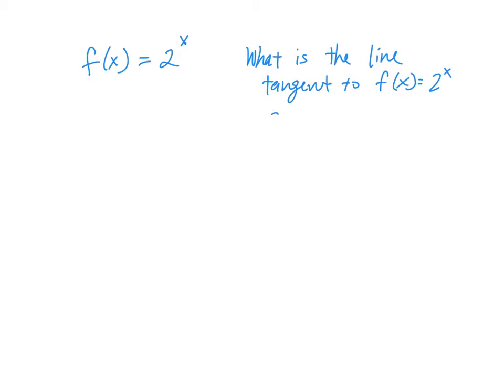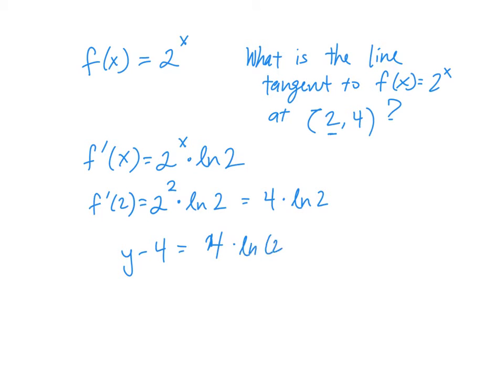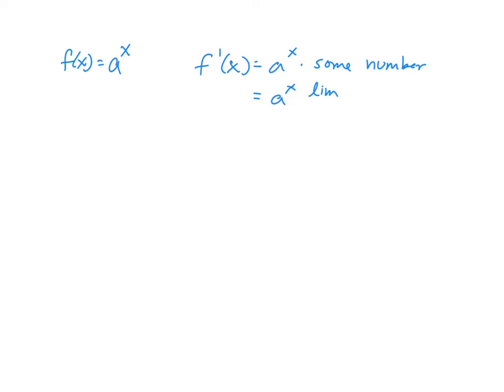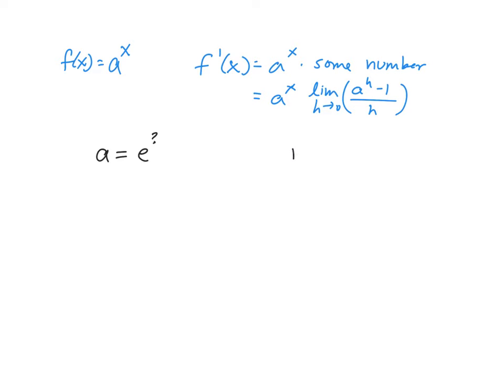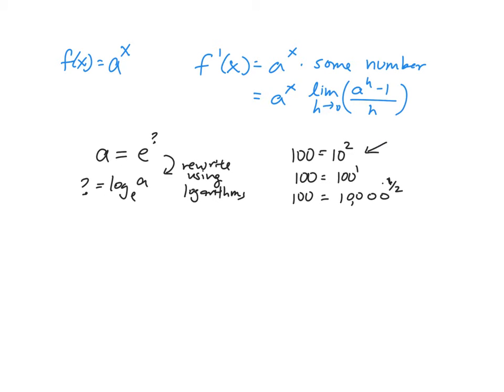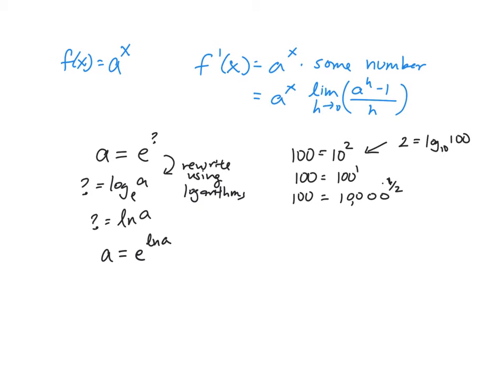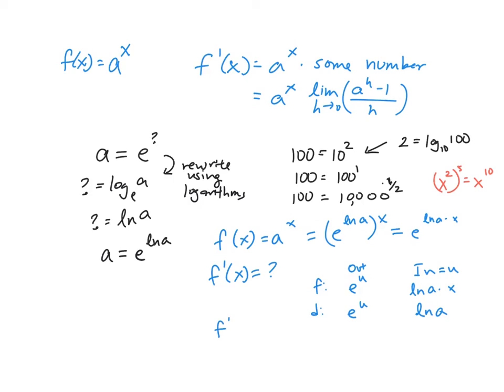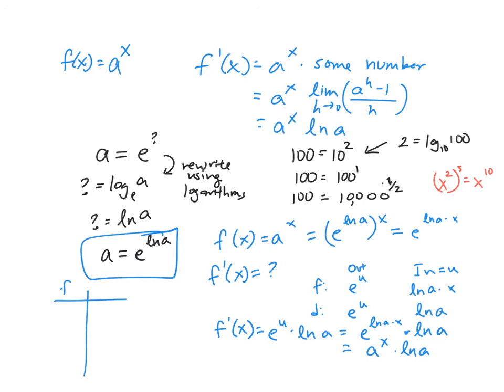Derivatives of general exponential functions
If f(x) = a^x, what is f’(x)?